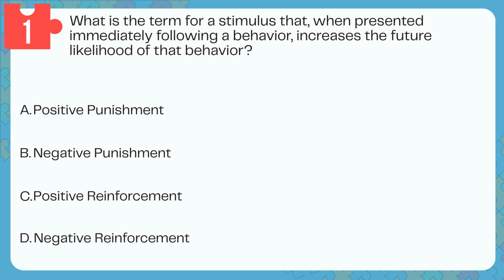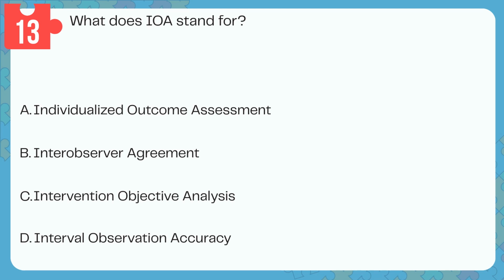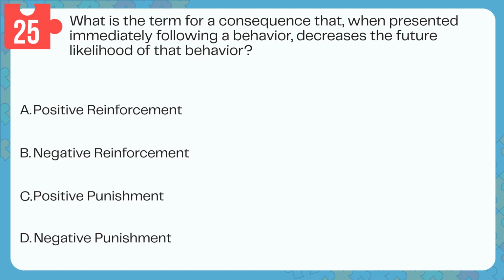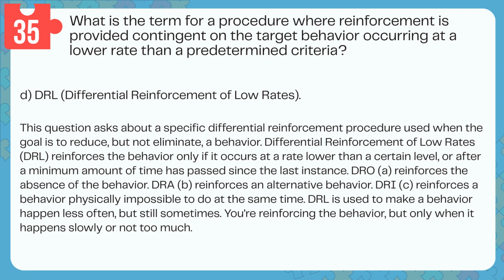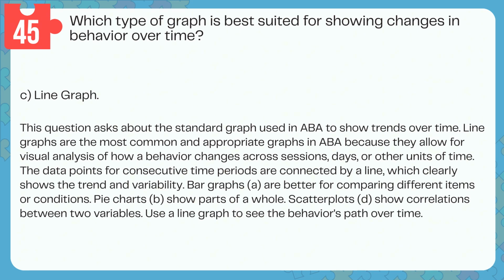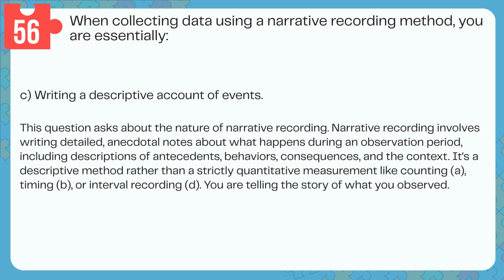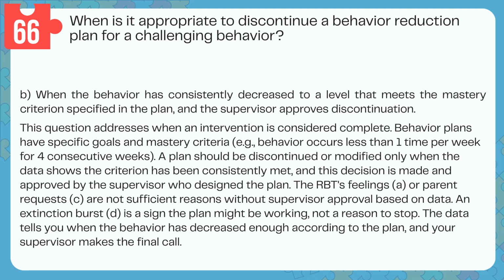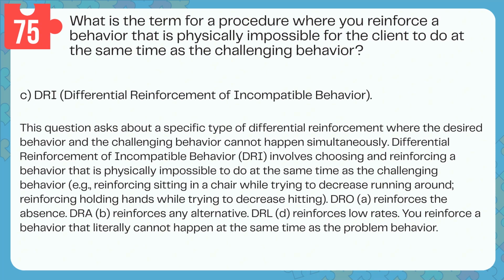RBT Practice Test - Registered Behavior Technician Mock Exam (75 Must Memorize Questions)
Master the essential knowledge required for the Registered Behavior Technician exam with this detailed mock test walkthrough designed to solidify your understanding of applied behavior analysis. Ideal for RBT candidates, ABA students, and behavior therapy professionals, this practice video guides you through 75 high-yield questions that cover must-know concepts critical for exam success and on-the-job performance.
You’ll gain clarity on topics such as reinforcement and punishment, ethical responsibilities, data collection methods, behavior measurement, prompting strategies, differential reinforcement procedures, and functional behavior assessments. Each question is followed by an in-depth explanation to help reinforce your comprehension and ensure you understand not just the right answers, but the reasons behind them. This resource is a valuable study companion for anyone preparing for the RBT certification or reviewing foundational ABA knowledge.

Perfect for test-takers looking to boost their confidence, reinforce learning, and identify areas that need further study. Don’t forget to subscribe for more exam prep videos, leave a comment to share your experience or questions, and share this video with peers who are preparing for the RBT exam.